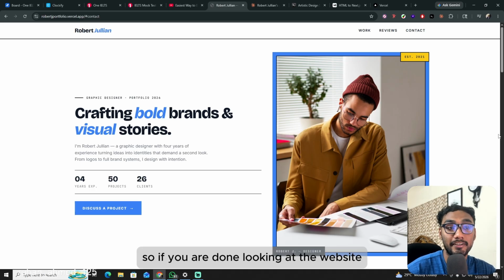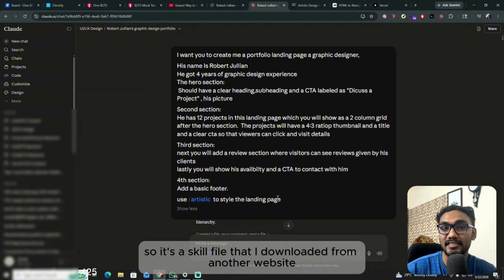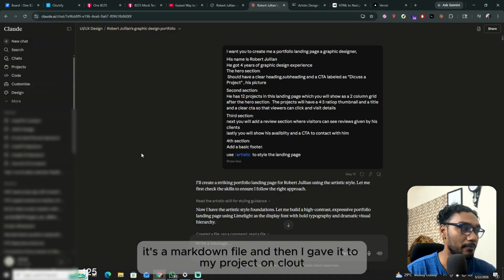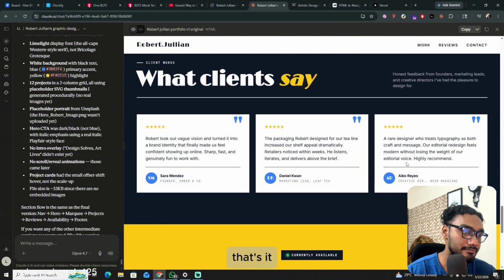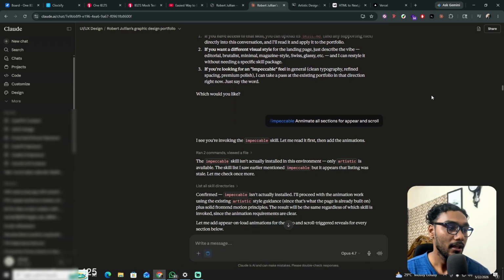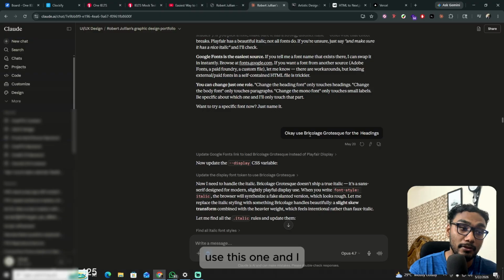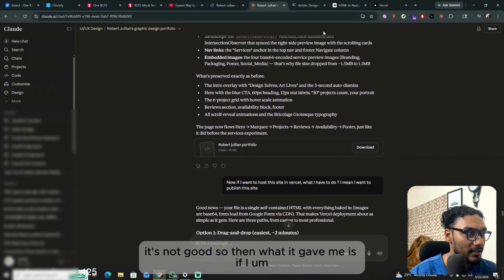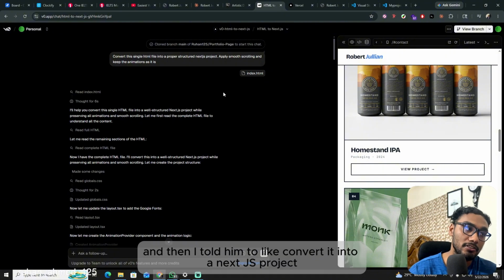Design and develop real websites using AI under 2 hours (Claude & V0) | Skill files included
This video covers the step by step process I followed to design, develop and publish a portfolio website using AI.

You can learn how to give proper prompt to Claude, so you get the best UI results. You will also learn about skill files for different use cases. Later you will learn using V0 tool to convert HTML file into proper NextJS project and lastly how to publish your website for free.

What you will learn:
✔️ How to write prompt properly like a UI designer.
✔️ How to use skill.md files in Claude
✔️ How to guide AI to get the proper result
✔️ How to use V0 to develop AI website
✔️ How to publish website for free using vercel

Timestamp:
0:00 Intro
0:18 Website demo
0:55 Overview
1:52 Prompting
2:26 Skill files
4:36 Fix UI Design
11:47 Convert into NextJS Project
12:32 Publish website
12:54 My thoughts